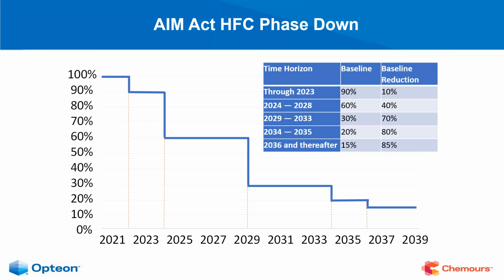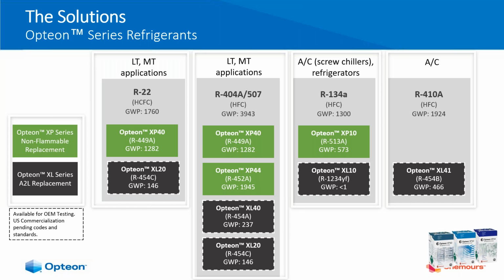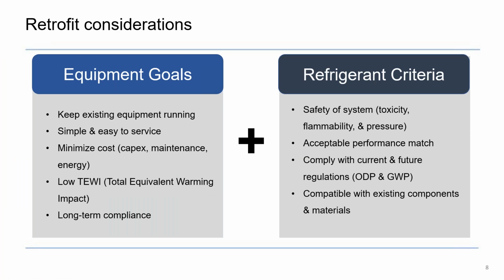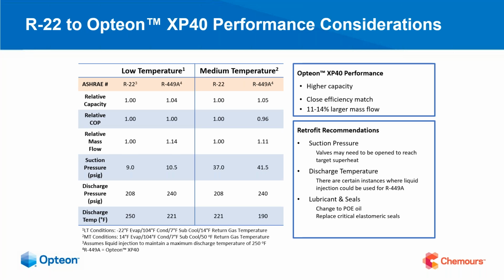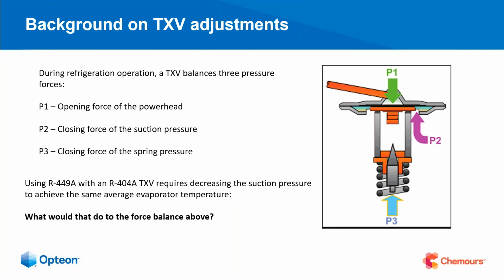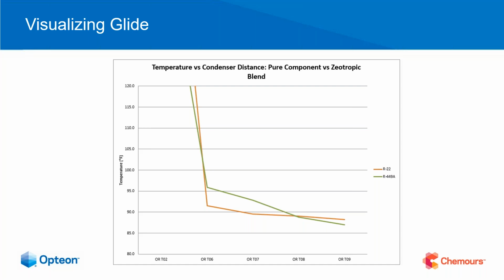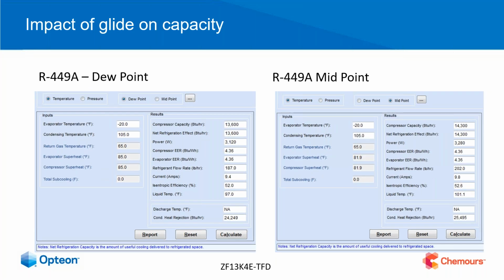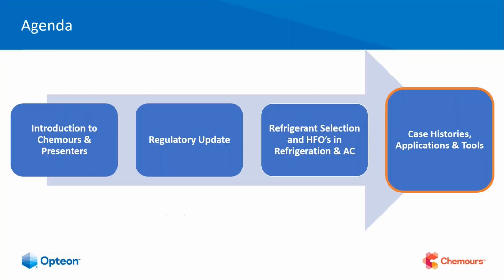Converting R 404A Systems to R 449A